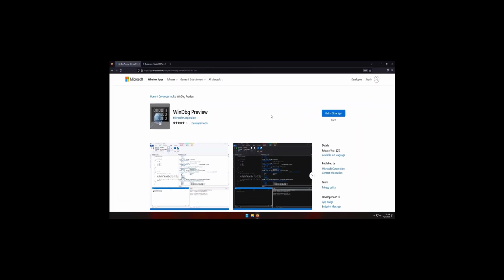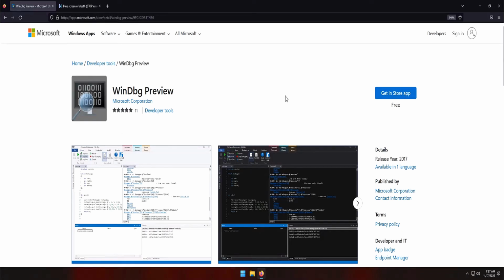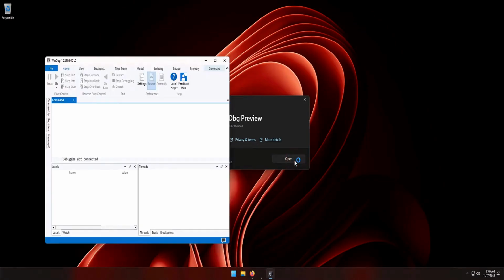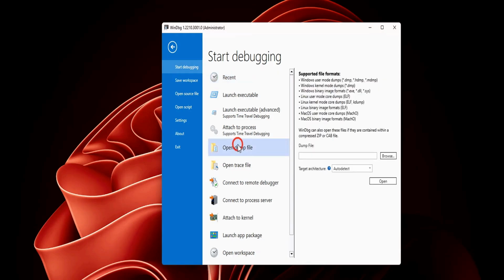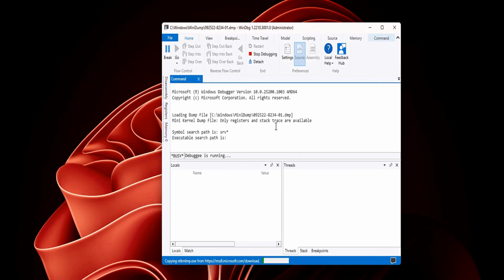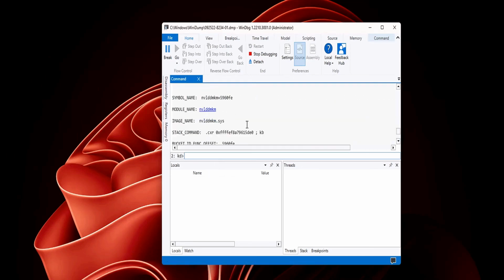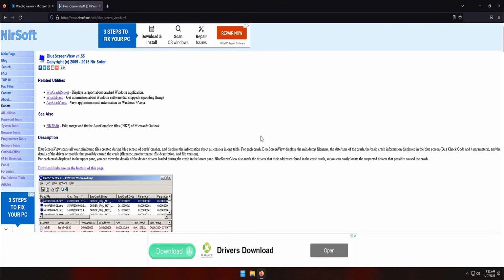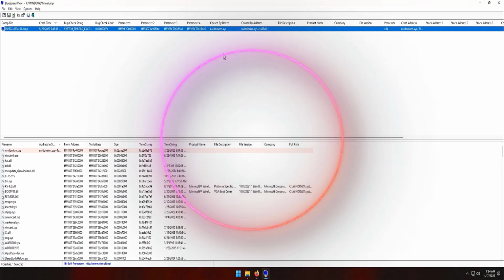How to Analyze BSOD Error Crash Memory Dump Files in Windows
This guide will walk you through opening, analyzing, managing, and making sense of Windows crash dump files.

Install WinDbg from the Microsoft Store.

Setting a default symbol path.

Download BlueScreenView by Nirsoft.